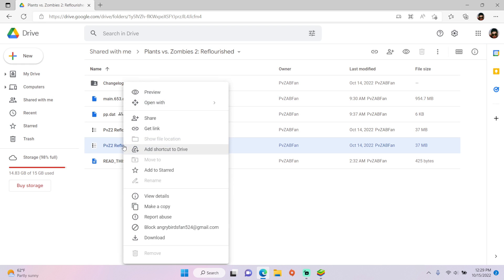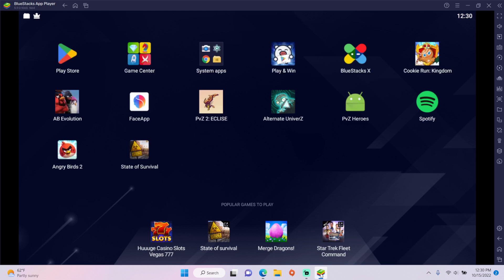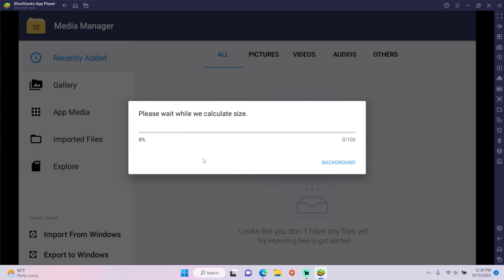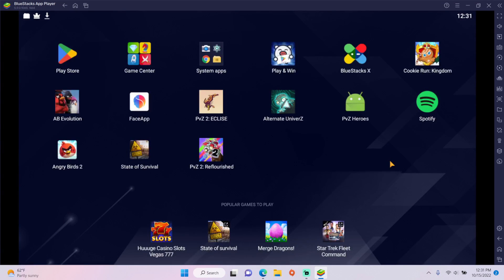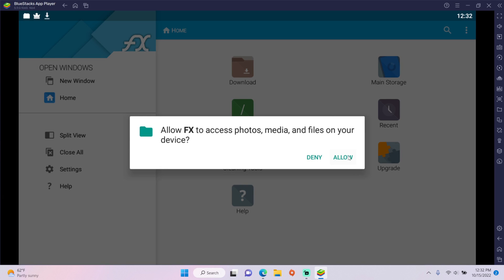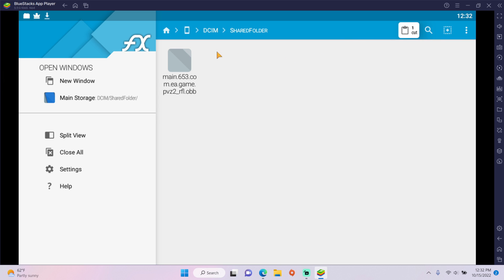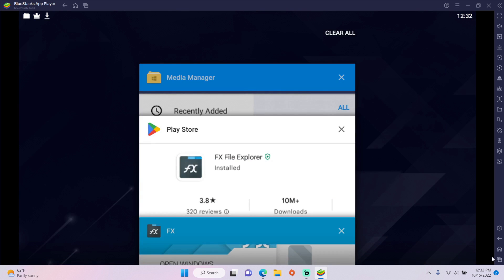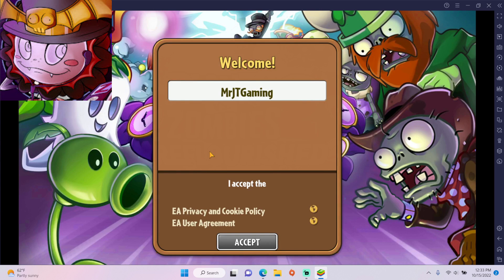Plants vs. Zombies 2: How to Install Reflourished on Bluestacks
This video will show you how to install the Reflourished mod for Plants vs. Zombies 2 on Bluestacks.